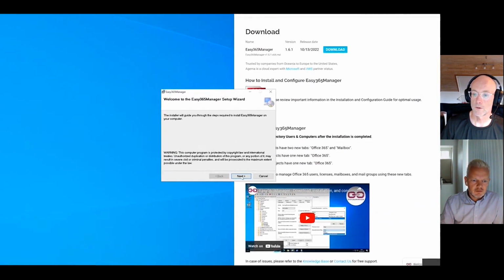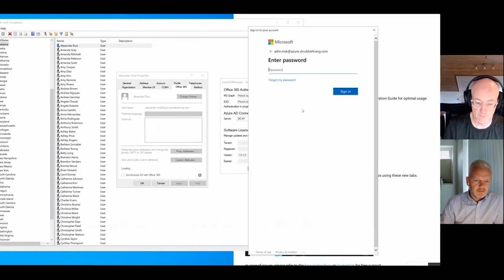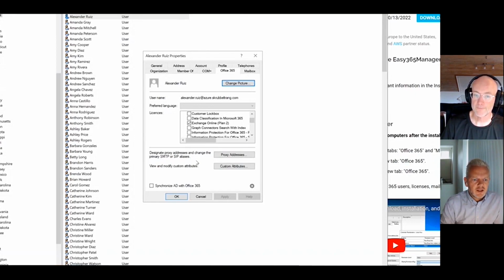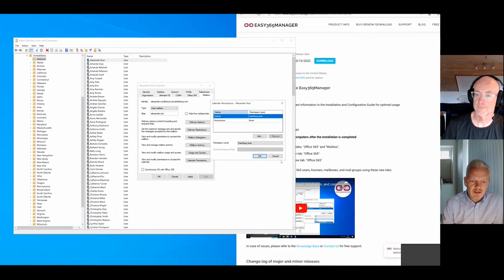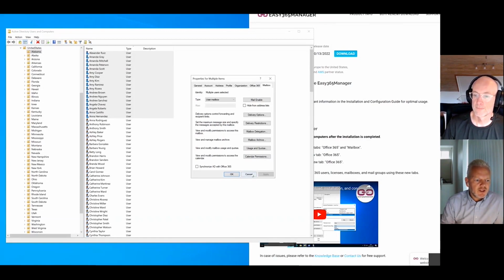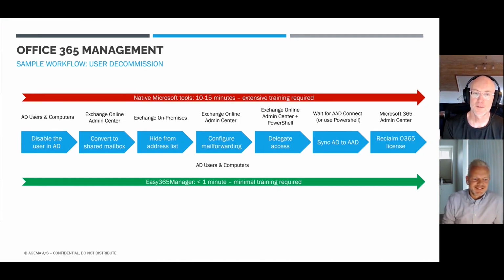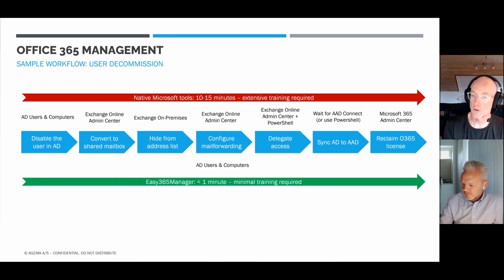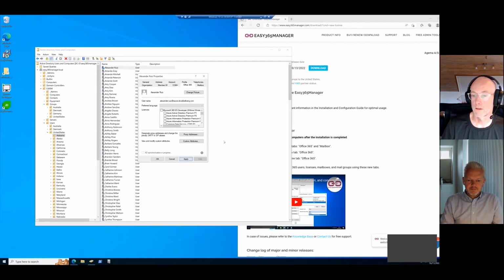What is Easy365Manager?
This video is a general presentation of Easy365Manager.
The presentation includes a live demo of some of the key features.

The following topics are covered:

00:00 Introduction
00:26 What is Easy365Manager?
04:10 Download and installation
05:39 Initial configuration
07:23 Azure AD Connect synchronization
11:55 Contact and Group management
14:09 User off-boarding
17:56 Exchange on-premises removal?